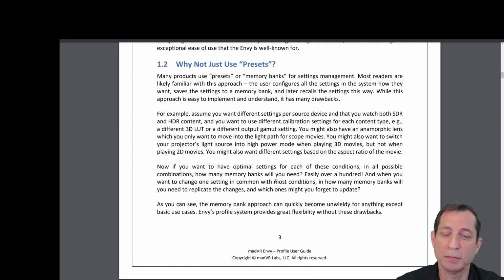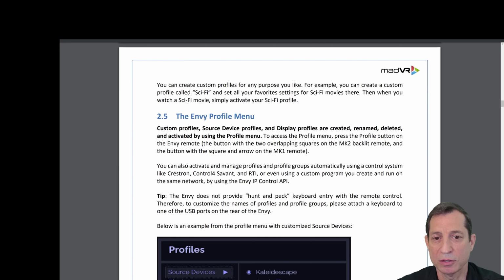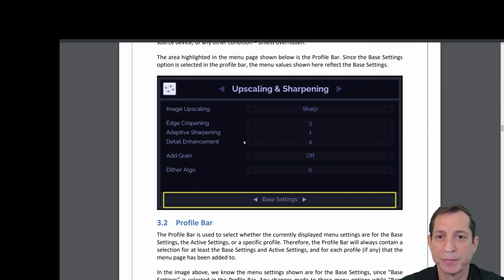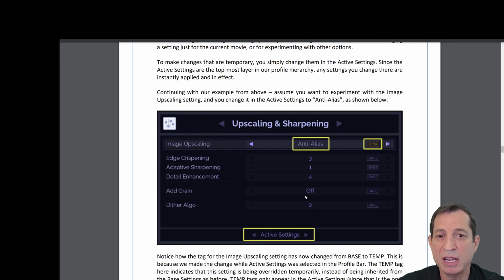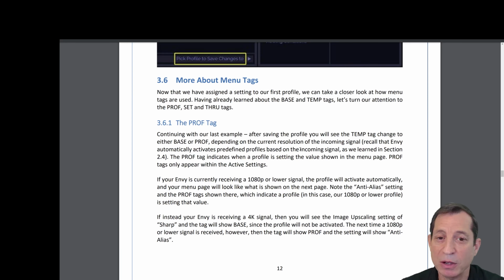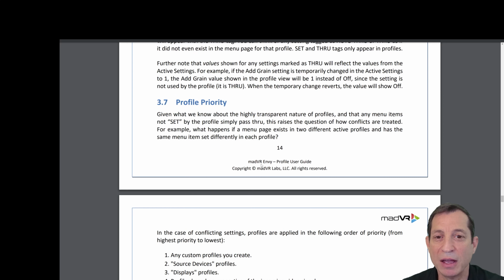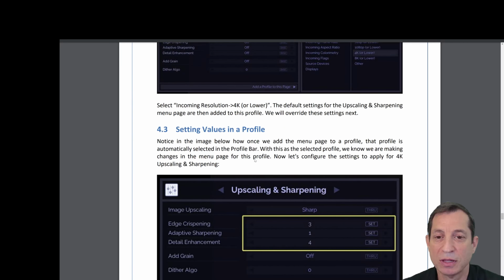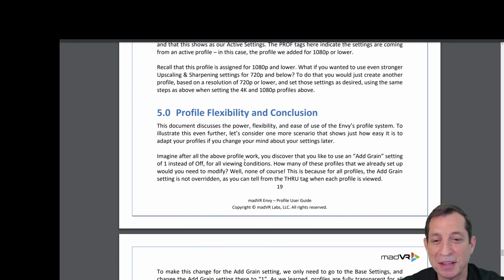Envy Academy Online - Creating and Managing Profiles (405)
In this lesson, we go into how Profile Groups and Profiles work, and how to create and manage them.  Understanding this is key to mastering Envy configuration. Join in!